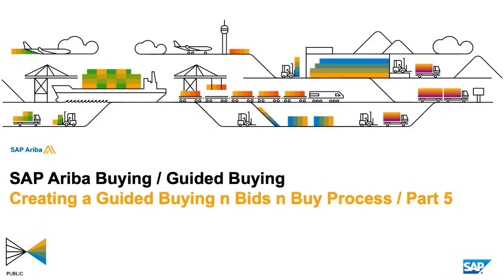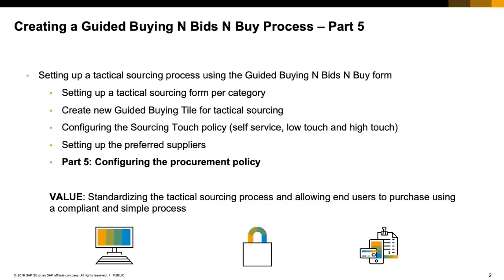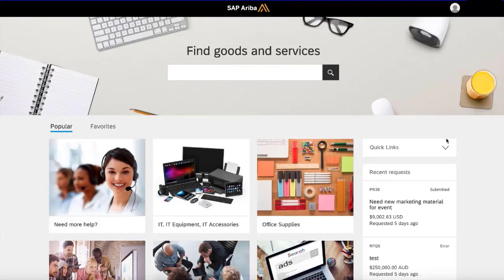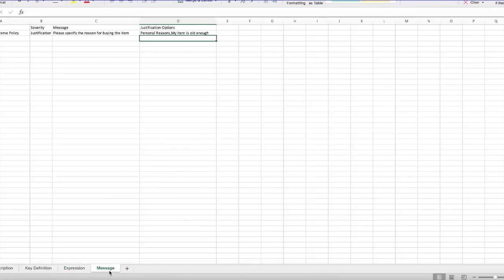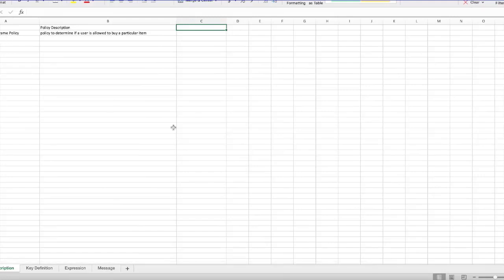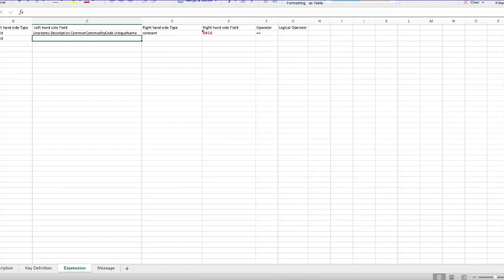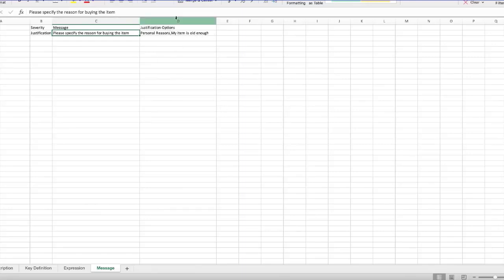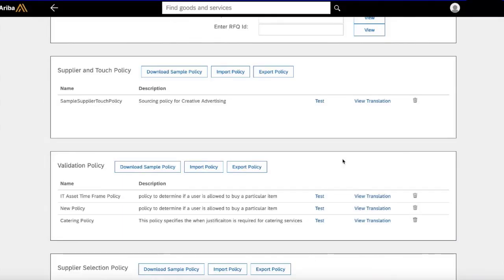Creating a Guided Buying N Bids and Buy Process - Part 5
This is the fifth video in a 5 part series that will explain how to setup a tactical sourcing process using the Guided Buying N Bids N Buy functionality. Watch this video to get a more in depth understanding of how to use this skill.

•Setting up a tactical sourcing form per category

•Create new Guided Buying Tile for tactical sourcing

•Configuring the Sourcing Touch policy (self service, low touch and high touch)

•Setting up the preferred suppliers

•Part 5: Configuring the procurement policy